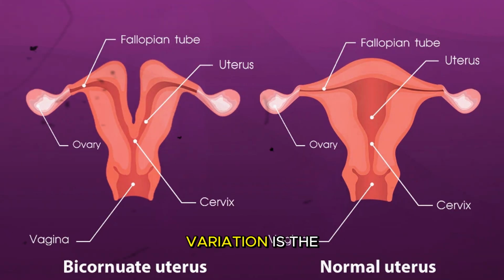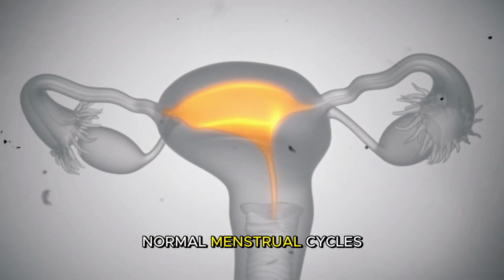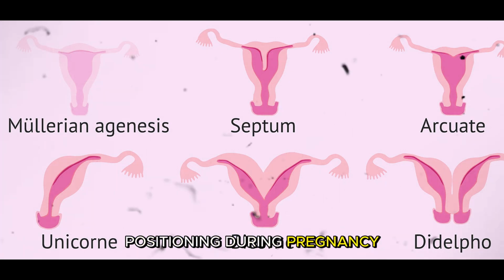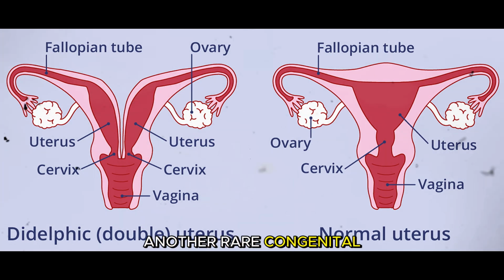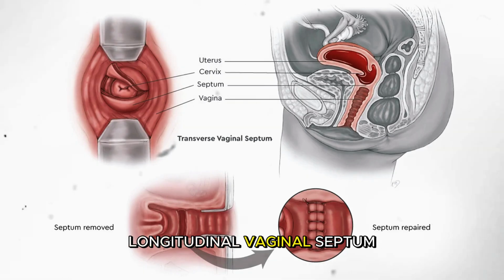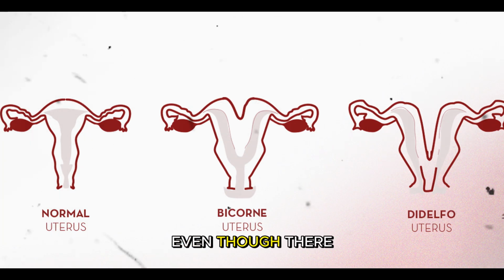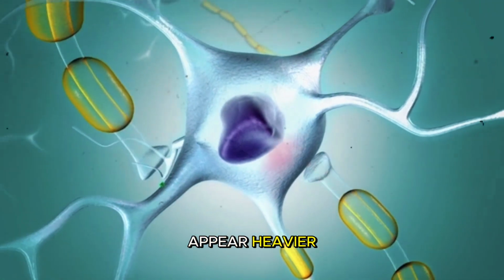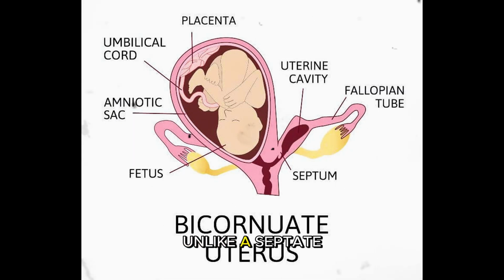Can You Get Pregnant With a Uterine Anomaly? Essential Facts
Understand mullerian duct anomalies and how they impact uterus shape. Learn why these anatomical variants occur during development.

The uterus is a uniquely adaptable organ, but it does not always follow the standard blueprint. This video explains the science behind mullerian duct anomalies, detailing how the fusion process during embryonic formation creates different structural outcomes. We clarify how the ducts normally fuse to form the uterus, fallopian tubes, cervix, and the upper vagina, and what happens when that process deviates.

Whether you are studying anatomy or seeking clarity on uterine variations, this overview provides the essential facts on how these organs form. By understanding the biological mechanics of these anatomical variants, you gain a clearer picture of how diverse internal structures develop naturally. We explore why the uterus can take various shapes beyond the standard pear configuration, grounding the discussion strictly in developmental biology.

📌 Topics Covered:
✅ What are Müllerian duct anomalies?
✅ Septate uterus — causes, symptoms & treatment
✅ Bicornuate (heart-shaped) uterus explained
✅ Unicornuate uterus & rudimentary horn
✅ Uterus didelphys (double uterus)
✅ Arcuate uterus — normal variant or concern?
✅ Can you get pregnant with a uterine anomaly?